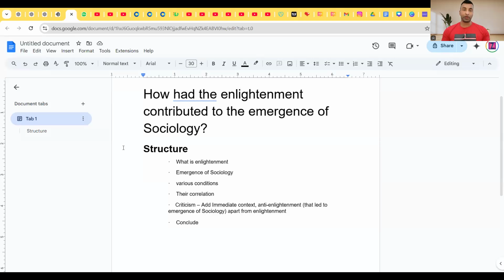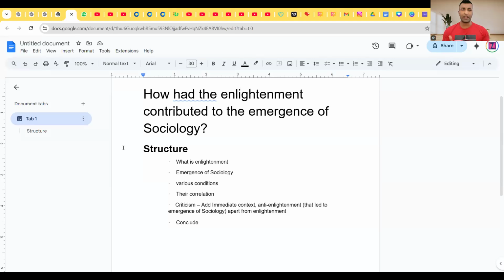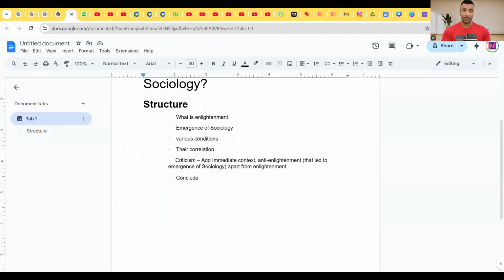How the Enlightenment Shaped Sociology: A Journey Through Ideas and Revolution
IAS Mentorship

Sociology Mentorship

IAS Course
"Explore the Enlightenment’s pivotal role in shaping sociology, from revolutionary ideas of reason and empiricism to the social transformations of modern society. This video takes you on a historical journey to uncover how the Age of Reason laid the foundation for the emergence of sociology as a scientific discipline.

The Enlightenment, known for its emphasis on rationalism, universal laws, and progress, inspired early sociologists like Auguste Comte, Émile Durkheim, and Karl Marx to systematically study society. Key contributions include:

Rationalism and Empiricism: How the Enlightenment promoted the scientific study of human behavior.
Impact of Revolutions: From the French Revolution to industrialization, explore the societal shifts that fueled sociological inquiry.
Anti-Enlightenment Critique: How thinkers like Durkheim integrated tradition and collective conscience into sociology.
Gender and Urban Studies: The role of feminism and urbanization in diversifying sociological research.
We also examine the counterpoints from anti-Enlightenment thinkers who emphasized tradition, hierarchy, and non-rational aspects of human life, shaping sociology into a balanced discipline.

Through this comprehensive analysis, learn how sociology bridges Enlightenment ideals with modern realities, addressing questions about social order, change, and progress. Whether you're a student or an enthusiast of sociology, this video will provide insights into the discipline's intellectual roots and relevance today.